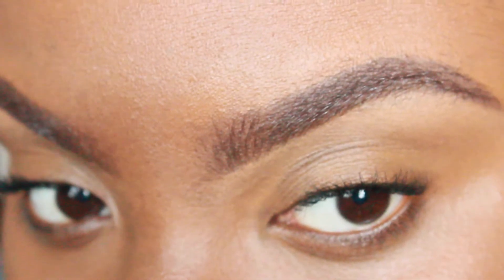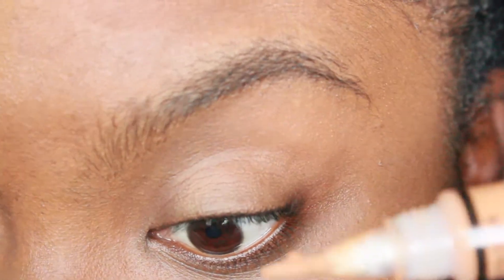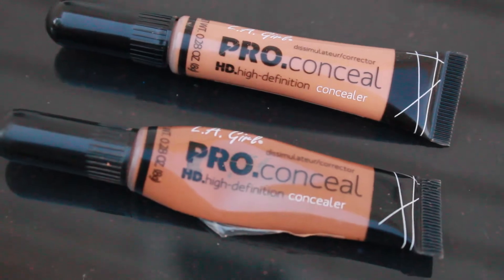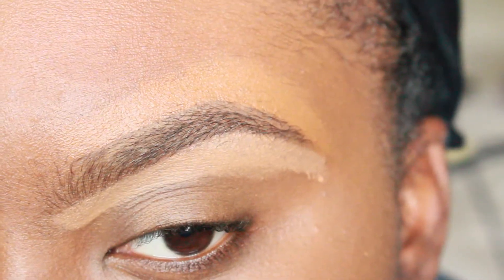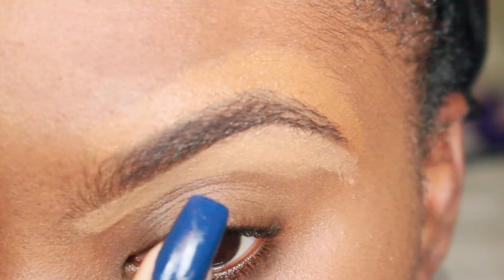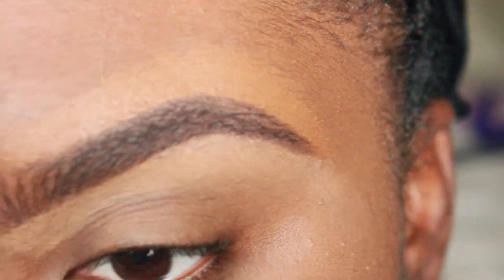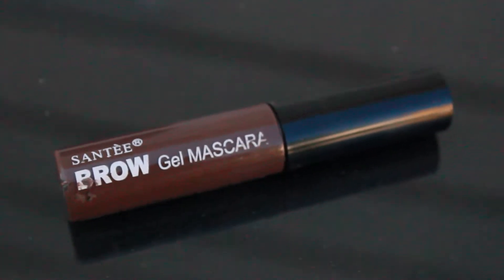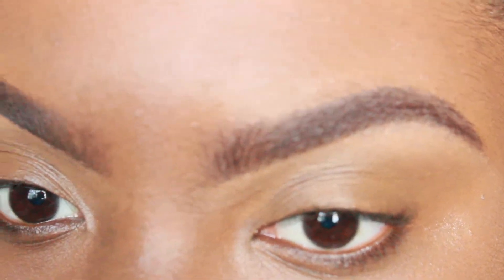THICK FULL NATURAL EYEBROW "In Depth" TUTORIAL | Beginner Friendly | JOYNAVON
[FOLLOW ME]

Anastasia Beverly Hills Dipbrow
Anastasia Beverly Hills Brow Definer

Camera: CanonT5
Editing Software: iMovie